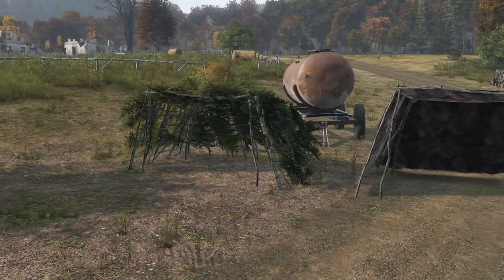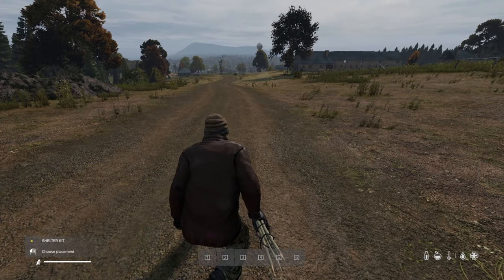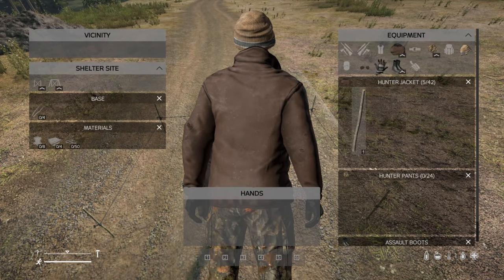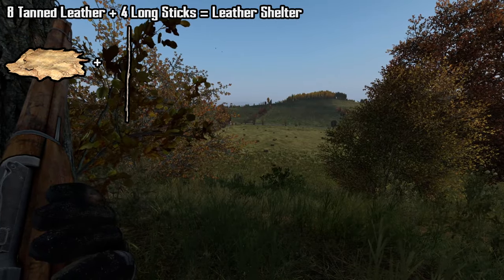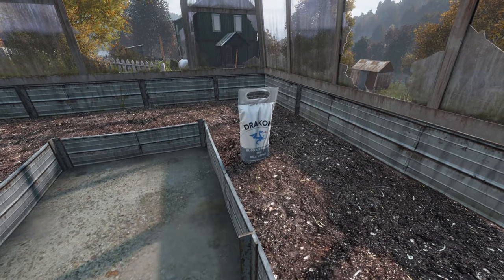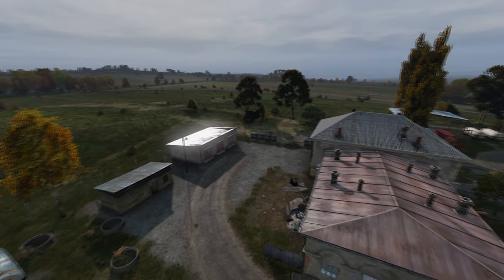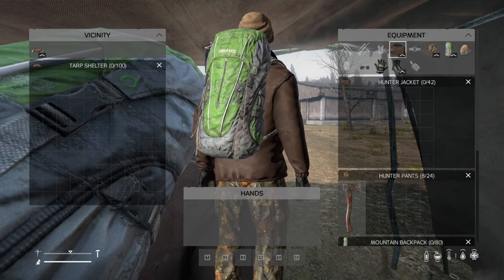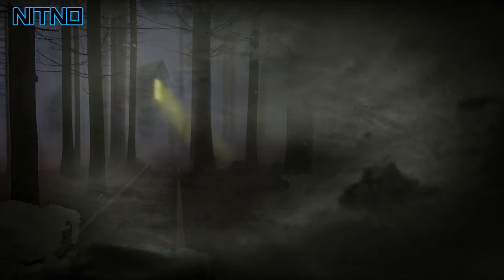How To Craft Shelters in DayZ - Create Easy Storage with Improvised Tents - Stay Warm & Dry 1.10